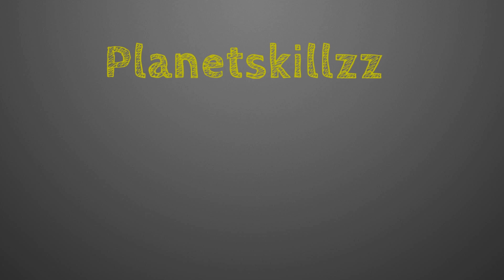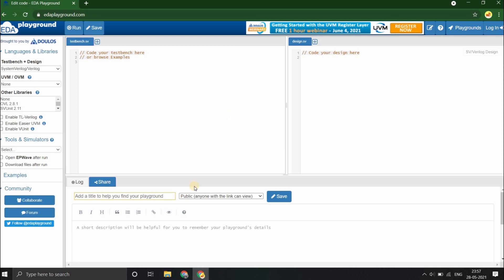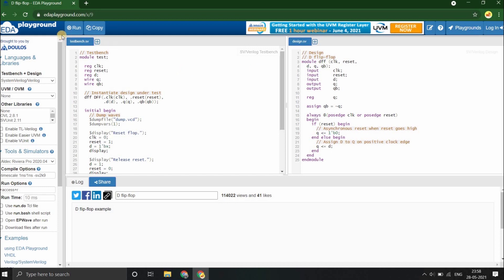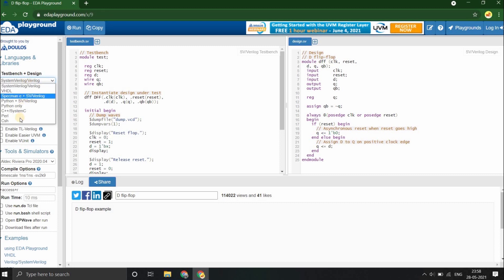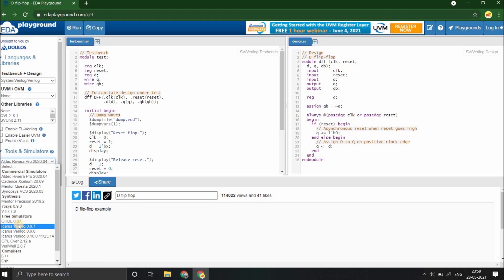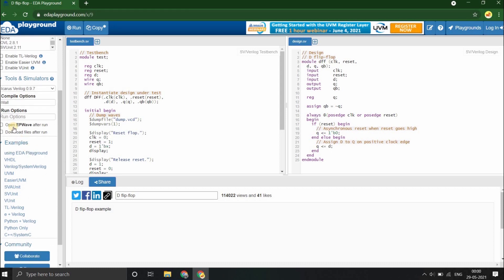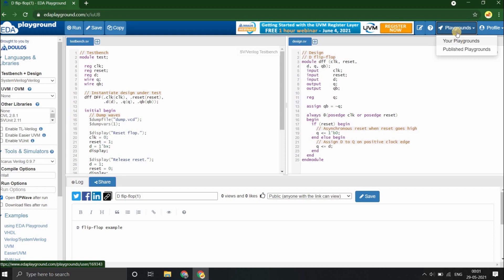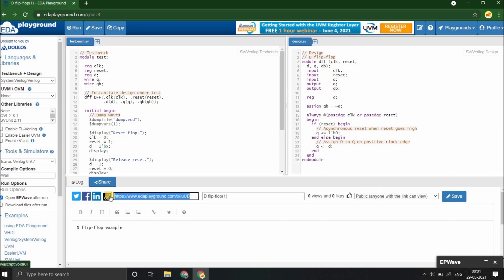How to use EDA Playground | Verilog | VLSI Frontend Design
This is a quick tutorial on how to use open source web application EDA Playground for simulating Verilog codes.
We will use this tool in this series, check out this video if you aren't familiar with the tool.
We would recommend you to practice Verilog codes using such simulators. there is nothing better than running your own code and seeing the results yourself!